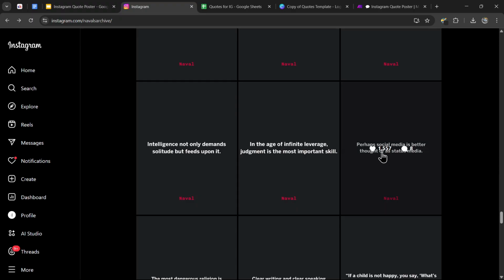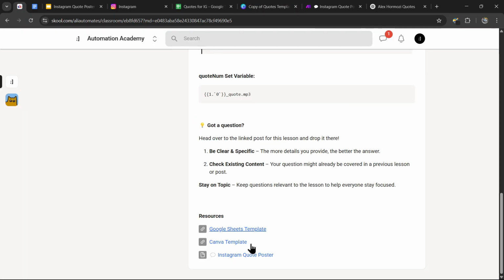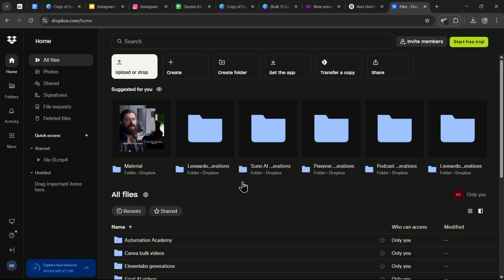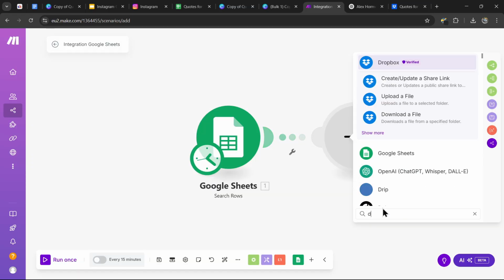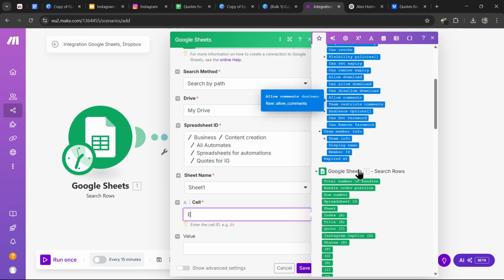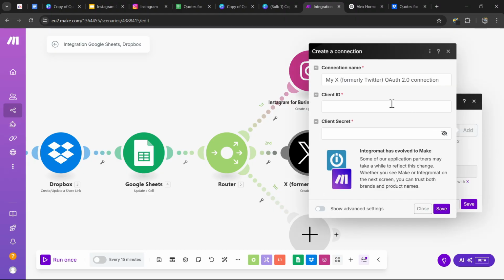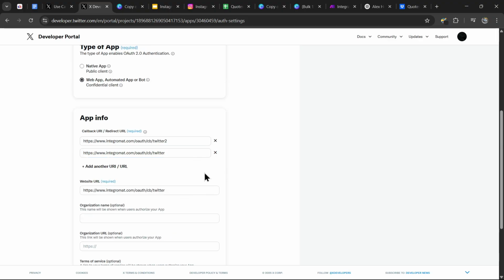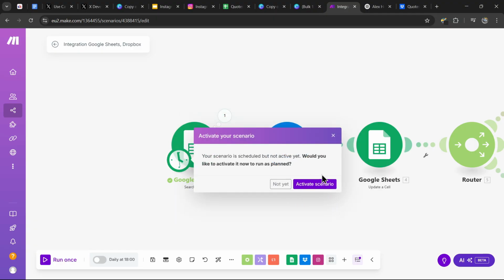How to Generate 1,000+ Instagram Posts Automatically with Canva: Make.com Tutorial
Here’s how to fully automate an Instagram quote page using AI! We’ll use a Canva template to generate 1,000+ posts and then automatically post them to Instagram every day using our automation—so your page grows while you sleep! 😴

Timestamps
00:00 Intro
00:13 The Overview
01:26 Idea Generation
02:21 Canva Production
04:38 Building the Agent
11:59 Customization
12:43 Outro